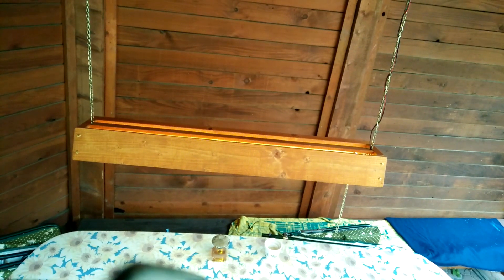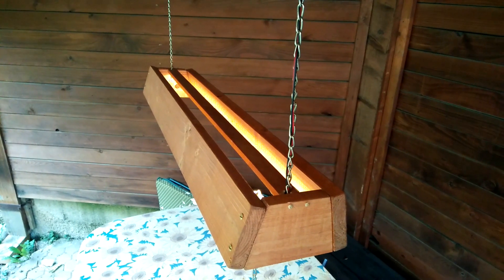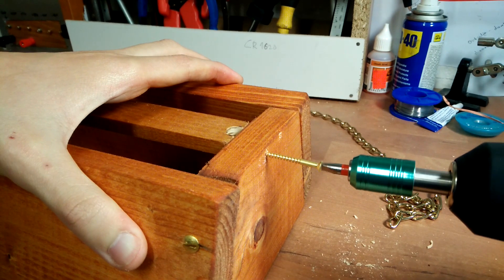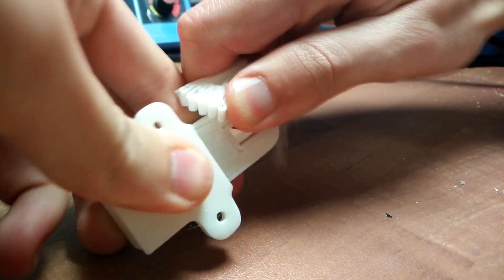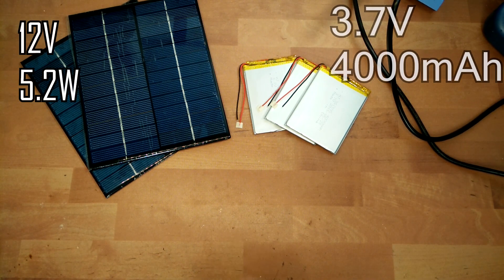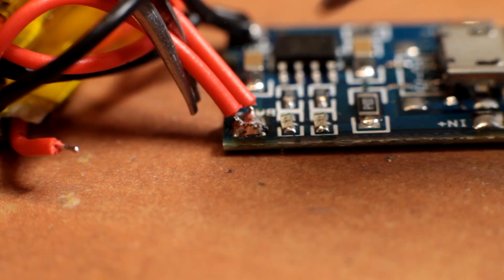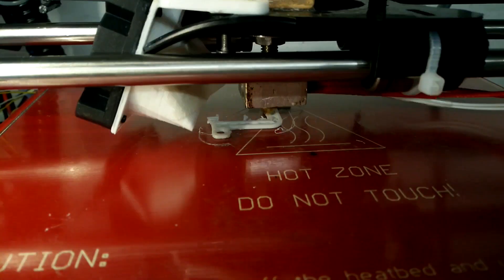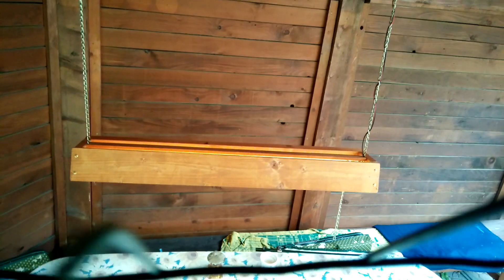DIY Outdoor Solar Lamp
This is a self sustaining lamp I've built for our backyard. It's using solar power to charge during the day. At night it creates great and replaces candles. Detailed instructions can be found here: